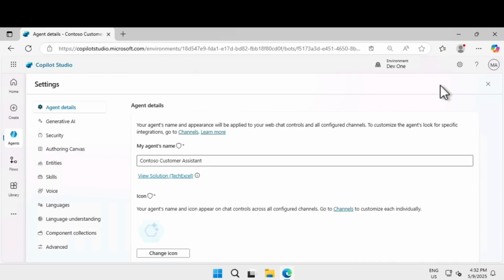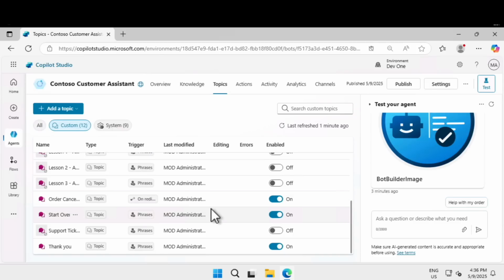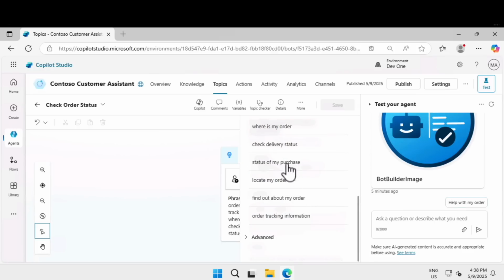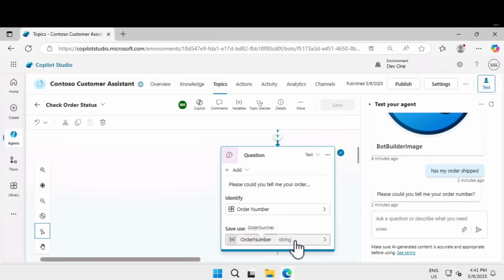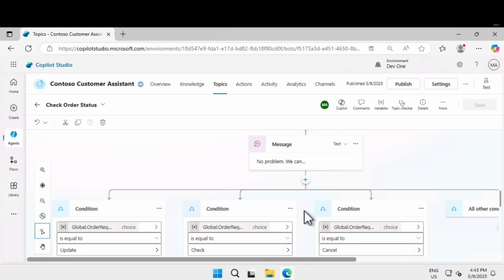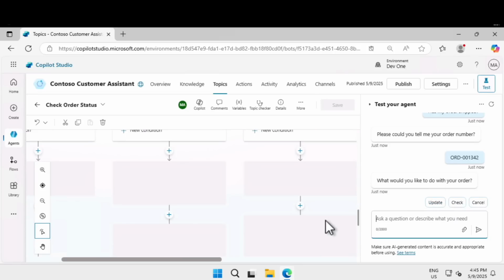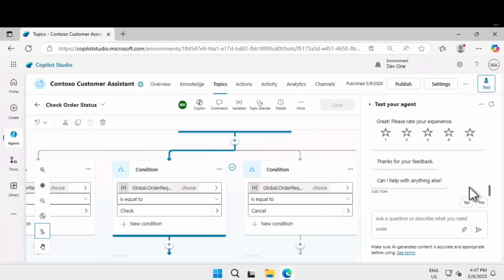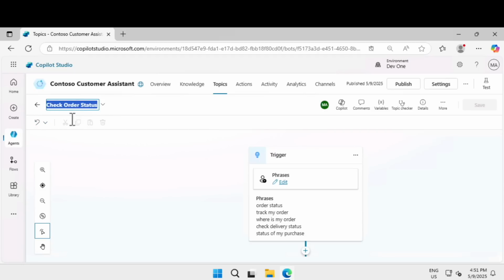Microsoft Copilot Studio Beginner Lab: Create & Deploy Your First AI Agent (Part 3)